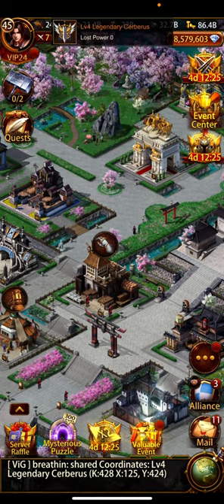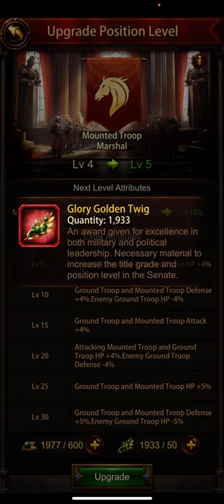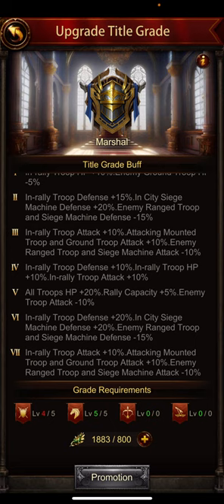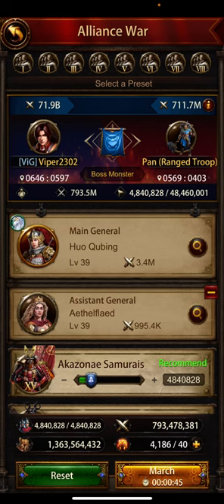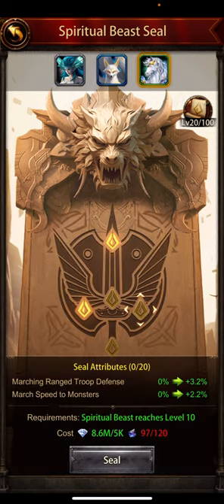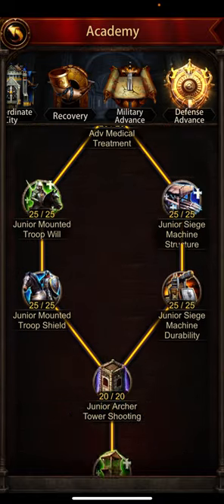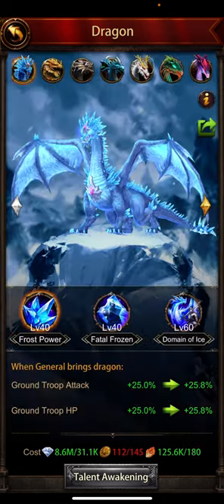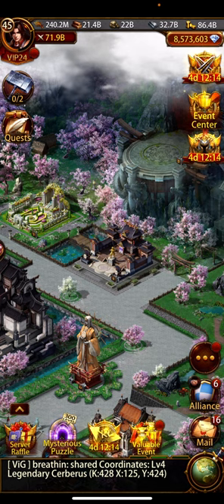Maximizing your Buffs in Evony